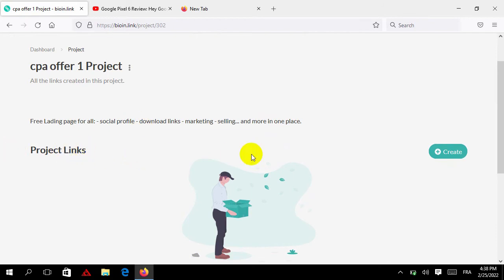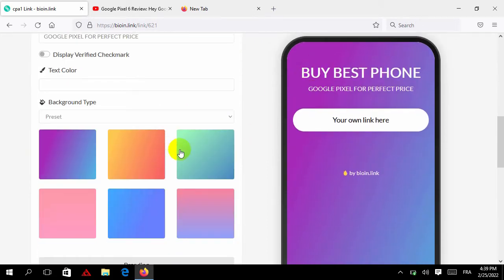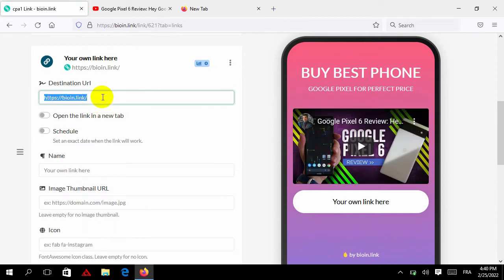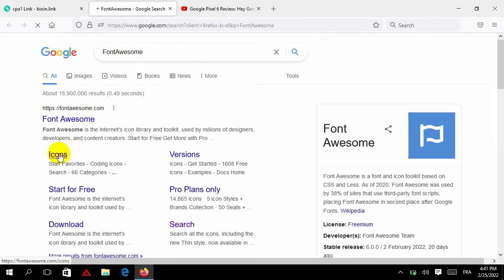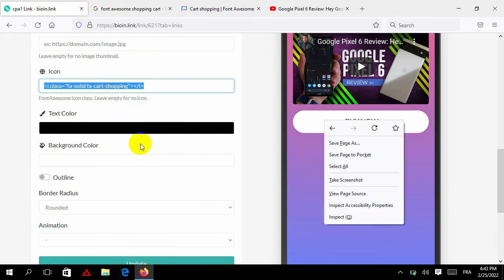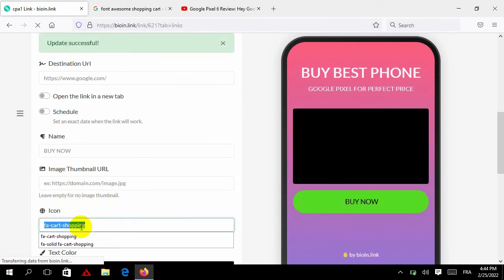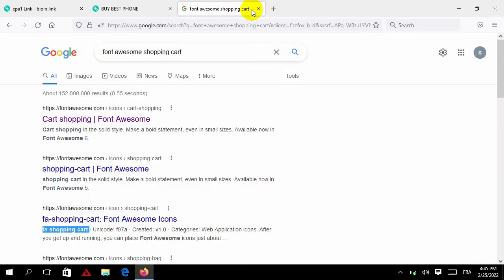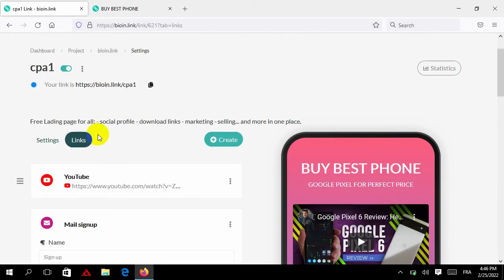Create a Landing Page for Free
Learn how to create a landing page for fee used with CPA Offers, App Download or ClickBank without getting banned and accepted on Facebook meta an google ads or everywhere.

TIMESTAMPS
00:00 Intro
00:15 Steps to create a landing page
02:07 Add links to your page
07:33 Getting the landing page link